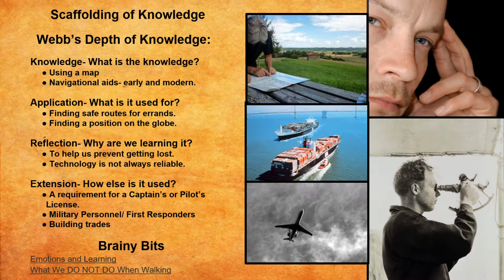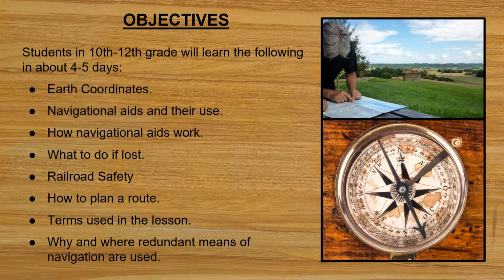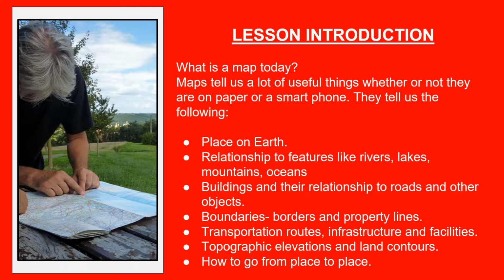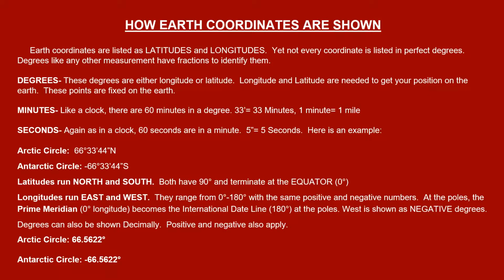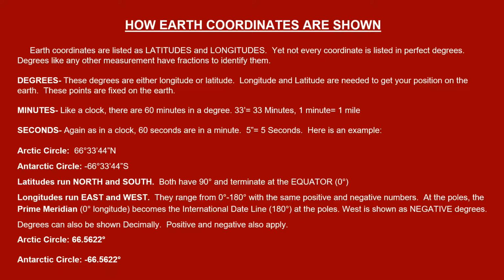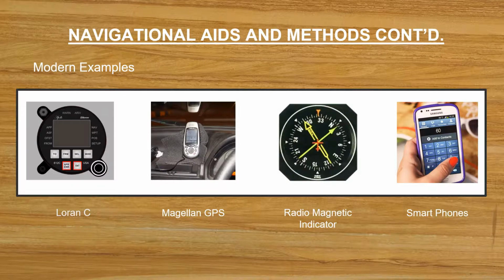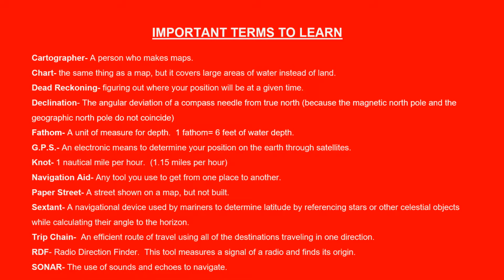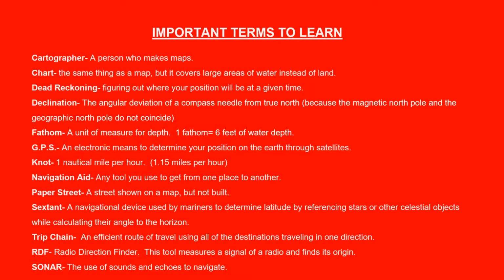Maps Presentation EDTC 635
This is a video companion to my Google Slides presentation in Powerpoint and put on YouTube.